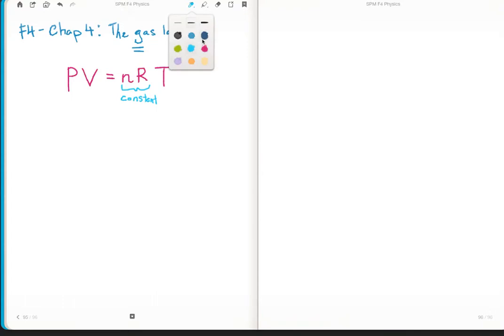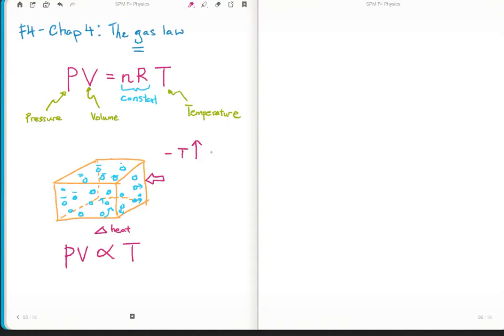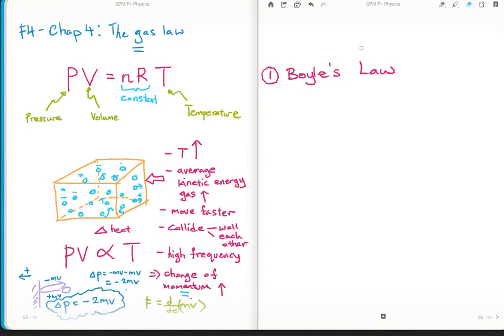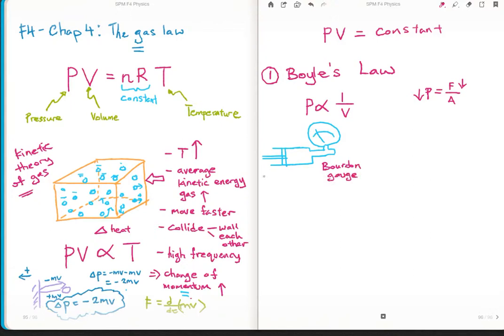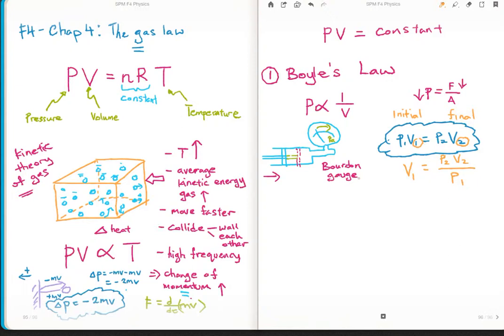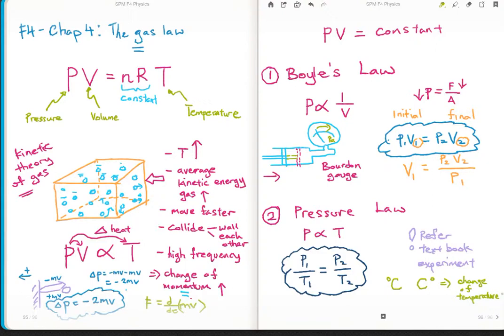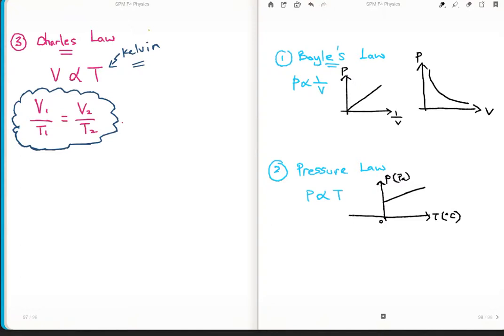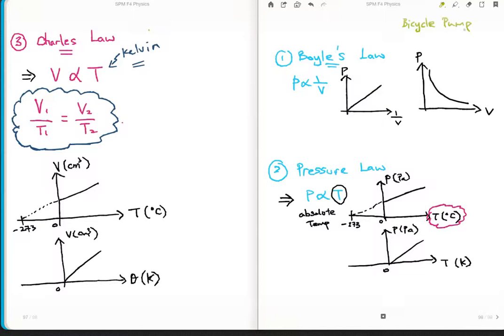Physics F4 Chap 4- Gas Law (Part 4 of 4)